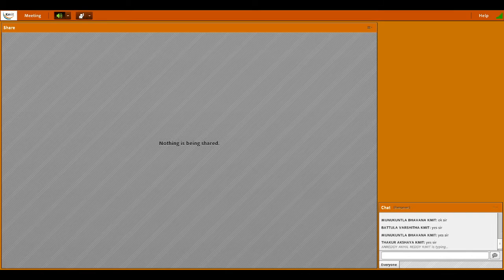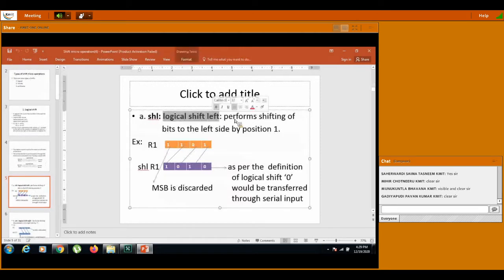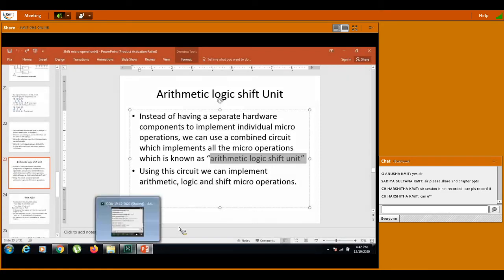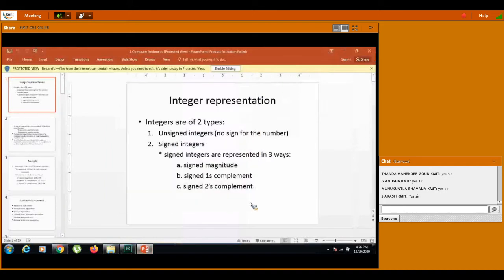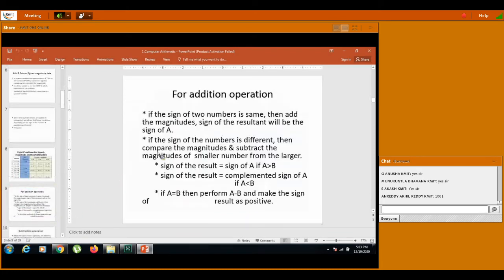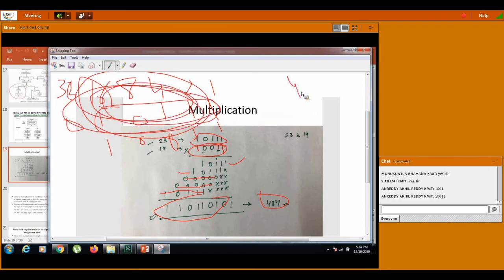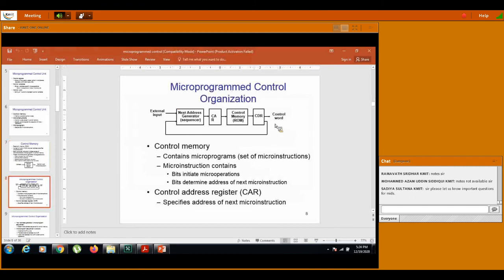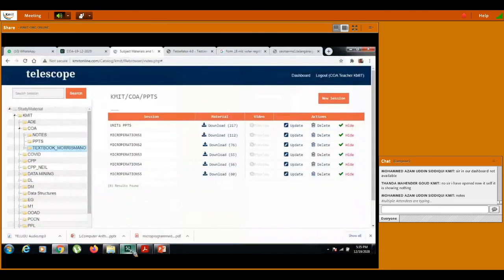COA UNIT 2 (REV 2-1) : 19-12-2020